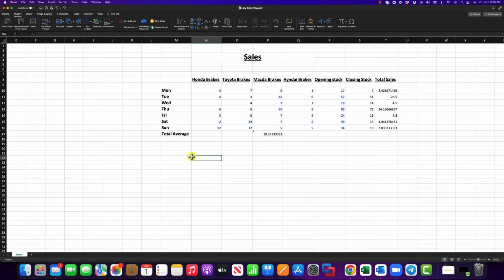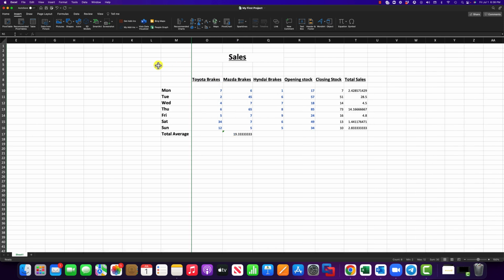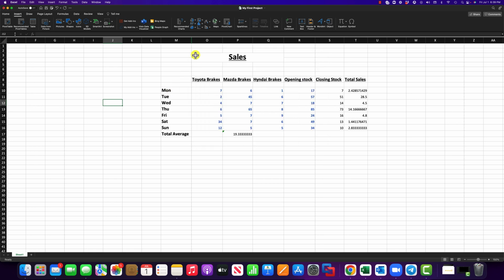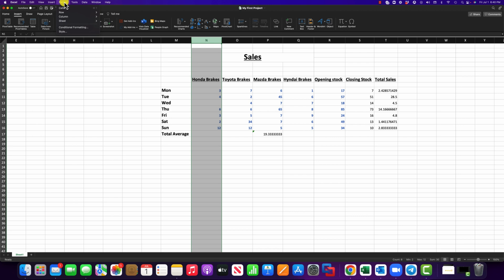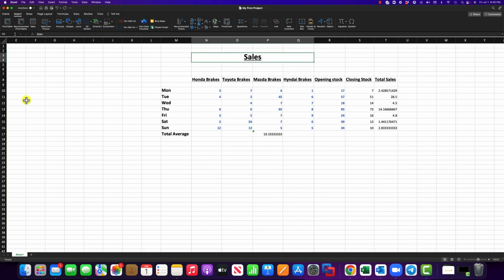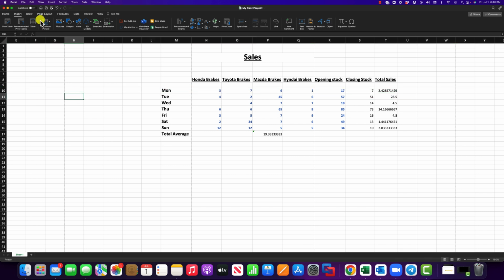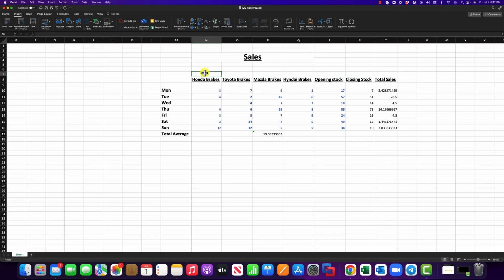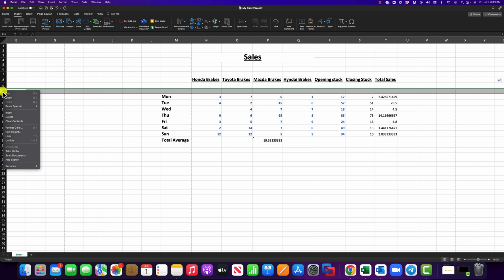How To Insert & Hide Rows and Columns In Ms Excel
In this video I show you How To Insert & Hide Rows and Columns In Ms Excel.